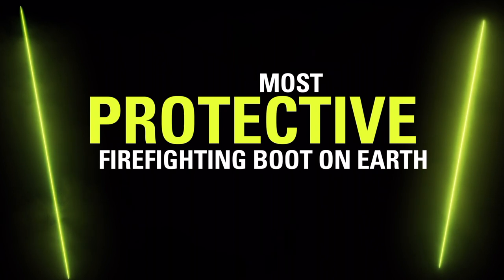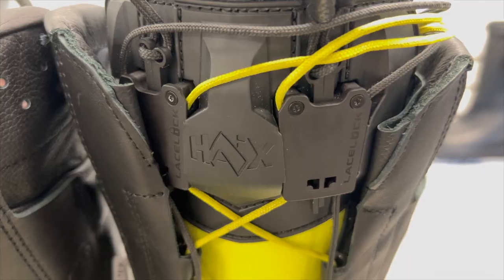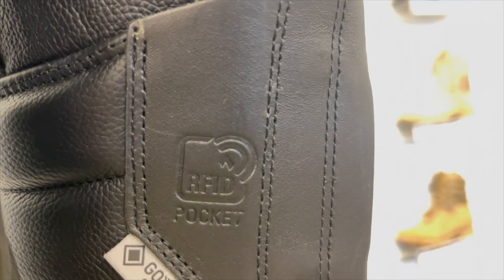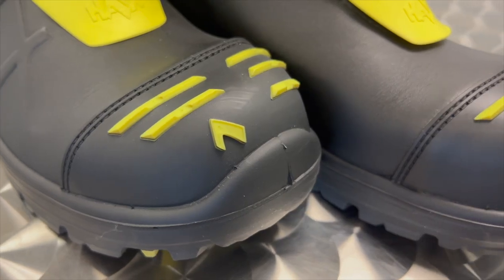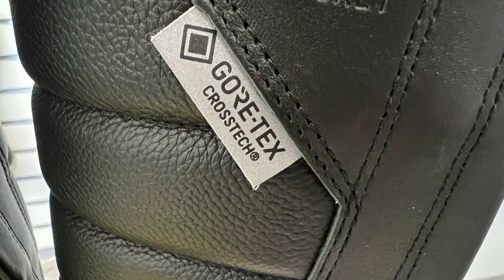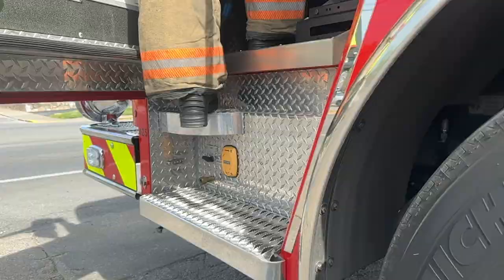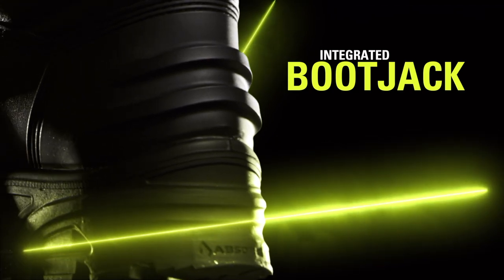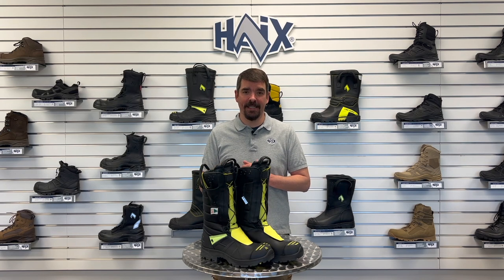HAIX® Product Feature: HAIX® Fire Eagle Xtreme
HAIX® Fire Eagle Xtreme was created to fuel your inner athlete. Amazingly lightweight and responsive, allowing you to move and maneuver with ease. The secure fit supports your ankle without sacrificing flexibility. All while offering maximum protection on the job.

Fire Eagle Xtreme's RAPIDfit lacing system allows you to customize your fit, offering better lower leg and ankle security and stability, which means less chance for injury. Dual laces allows you to rapidly secure the footbed and boot shaft independently of one another with just one pull. Lock and go.

The newly designed insole in the Fire Eagle Xtreme offers even more comfort than before. PU added to the insole not only offers more cushion to stand on, it resists flattening out over time. Freshen them with a machine wash and air dry.

Fire Eagle Xtreme keeps your foot temperature regulated by keeping air circulating between the leather and the liners. Moist air is replaced with fresh air with every step keeping feet drier and more comfortable.

From its xtreme slip resistant and puncture resistant sole to its durable bullhide leather to its debris reducing capabilities, Fire Eagle Xtreme has you covered no matter what your job demands.

The lightweight and roomy composite toe cap surpasses all safety requirements while the metatarsal plate keeps the most vulnerable part of your foot safe and secure.

Our CROSSTECH® inner liner not only keeps your feet dry and comfortable, it offers impenetrable protection from chemicals, blood and body fluids. A soft close fitting cuff keeps out debris and contaminants.

Our revolutionary sole with its athletic design offers unparalleled traction on water, ice and snow and added protection from the heat and cold you encounter on the fireground. Yellow markings make you more visible in dim conditions and the built in boot jack makes it easier to get your boots off.